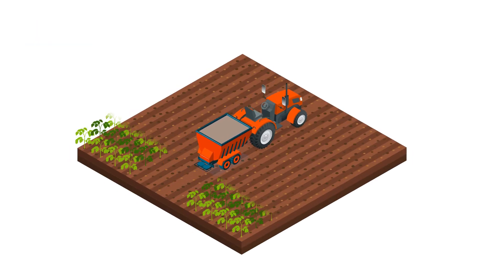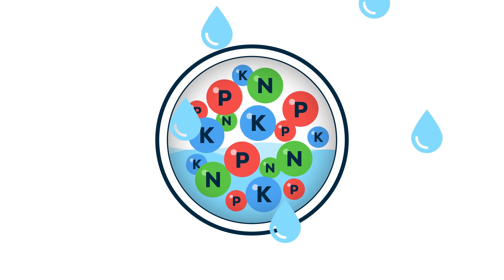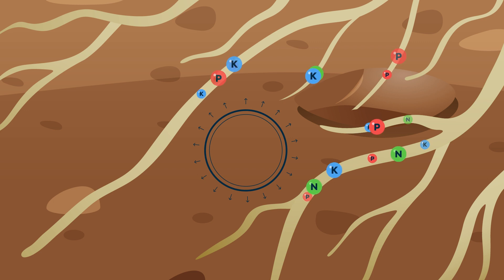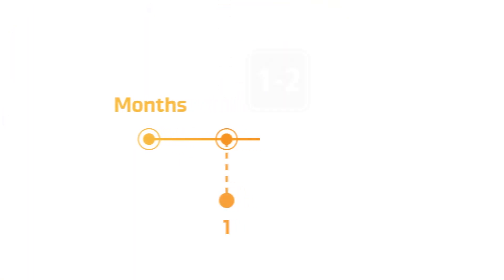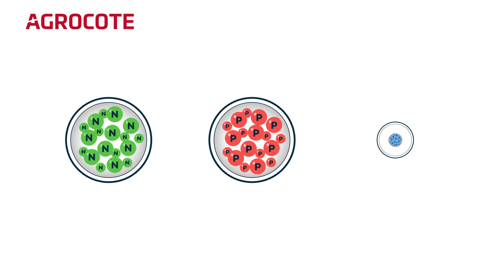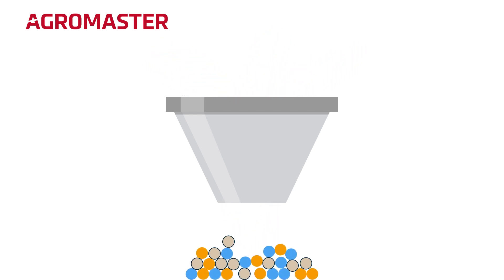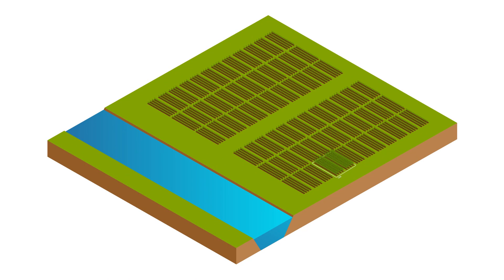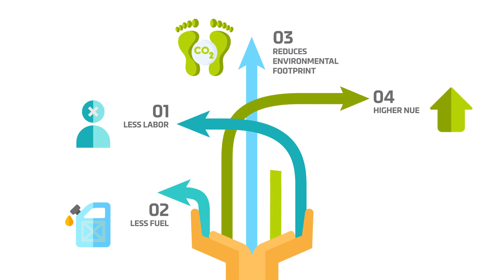Controlled Release Fertilizers: Reliable, Lasting, & Sustainable Crop Nutrition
ICL Crf's provide farmers and growers with reliable, lasting, cost effective and sustainable nutrition for their crops. Discover more
*Chapters:*
 00:00 - Introduction to mineral and efficiency fertilizers
 00:52 - How controlled release fertilizers (CRFs) work
 01:25 - CRF nutrient release mechanism and benefits
 02:00 - CRF release duration and CRF timer app
 02:35 - Types of CRF products and applications
 03:15 - Advantages of CRFs for demanding crops
 03:50 - Research proving CRF yield and efficiency
 04:25 - ICL CRFs provide sustainable crop nutrition